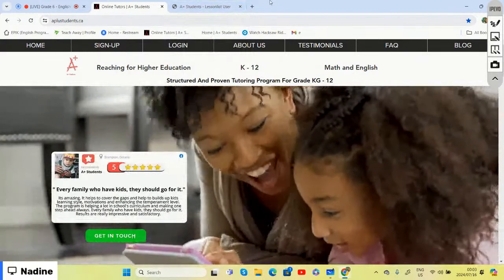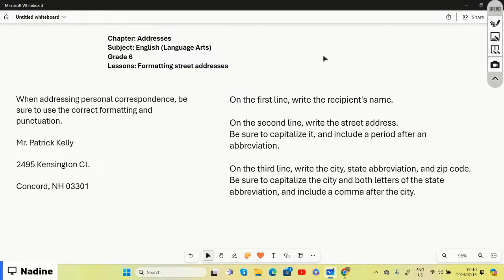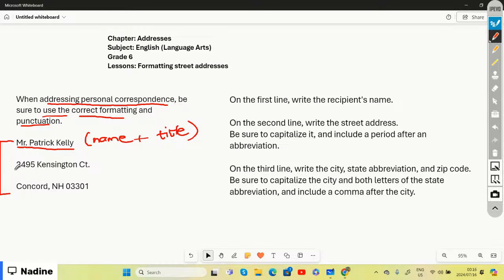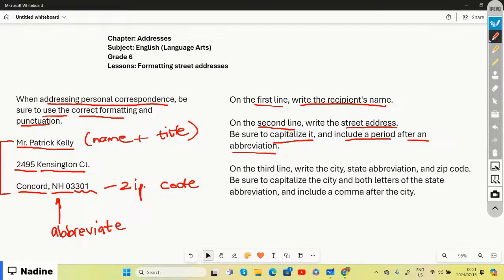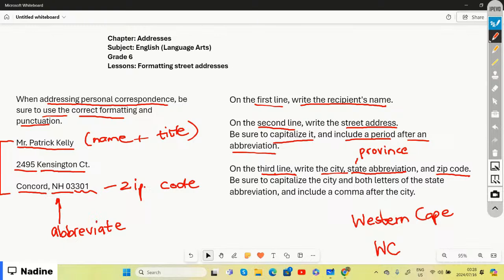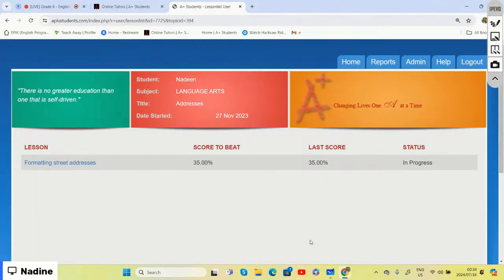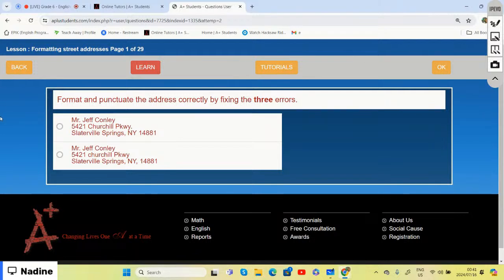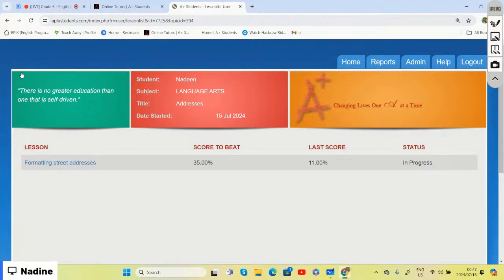Grade 6 - English: Addresses